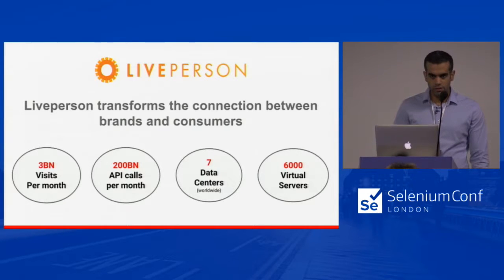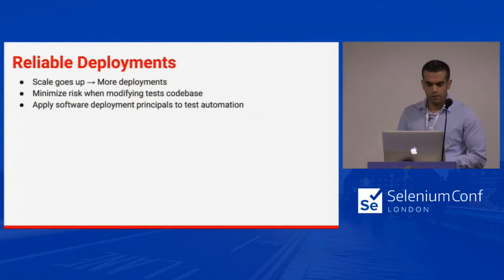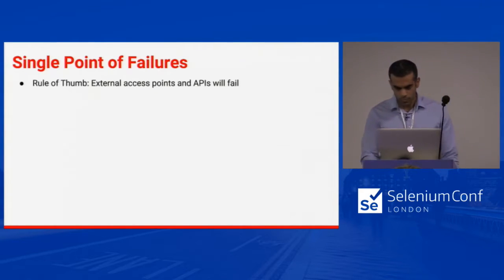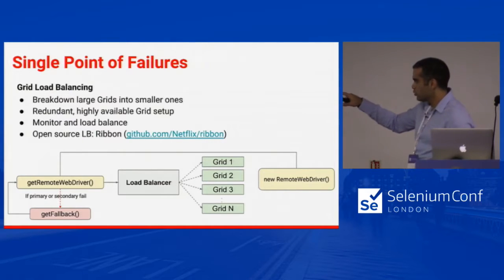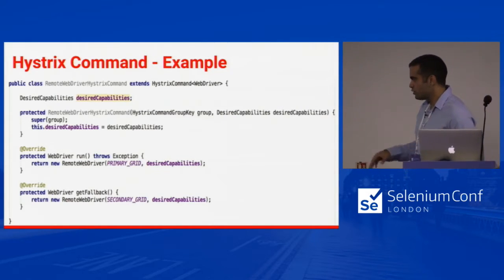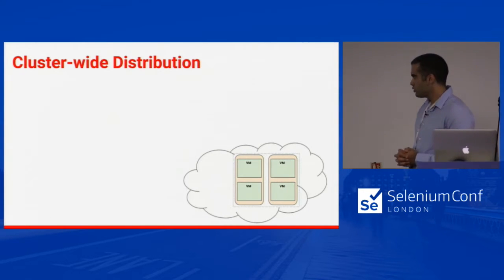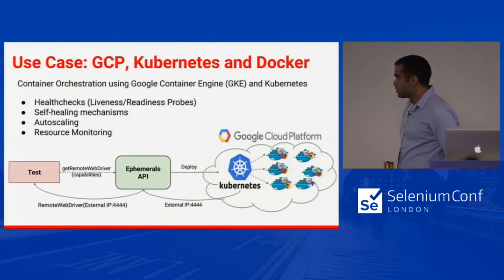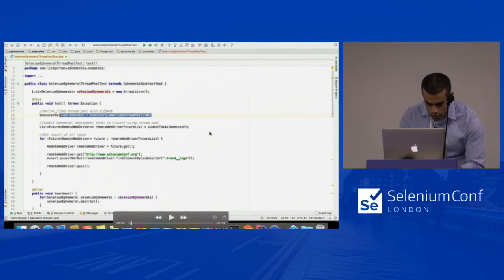Reliability Patterns for Large scale Selenium Tests | Waseem Hamshawi